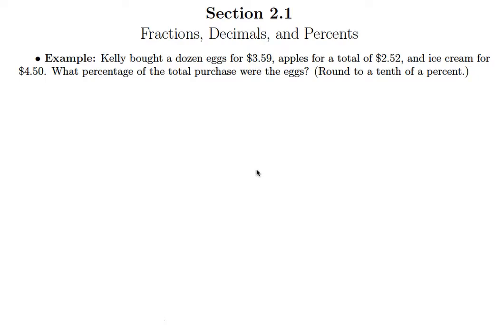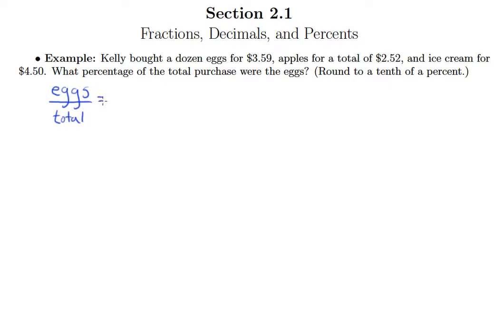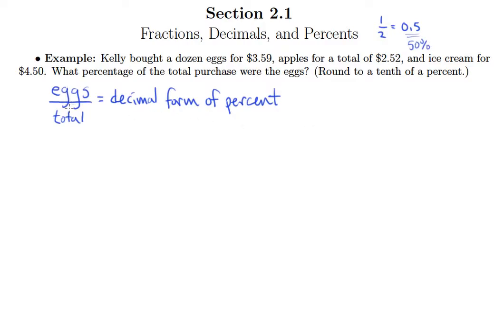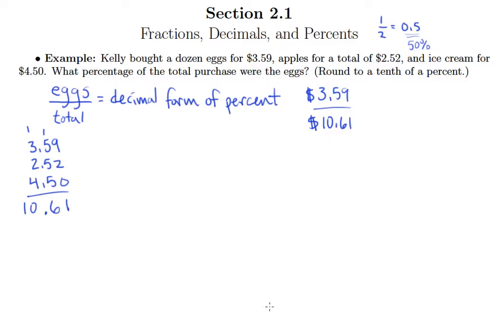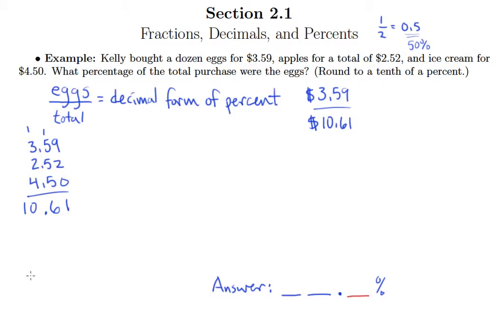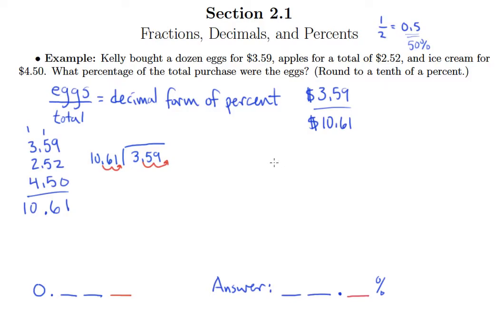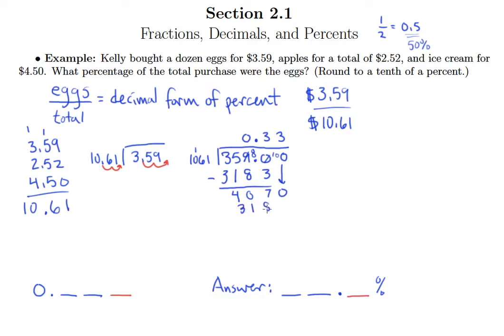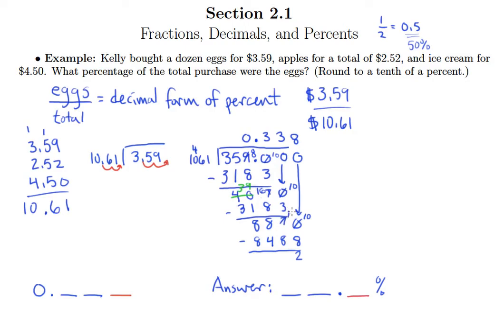Applications of Percents (2.1d)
Applications of Percents Video